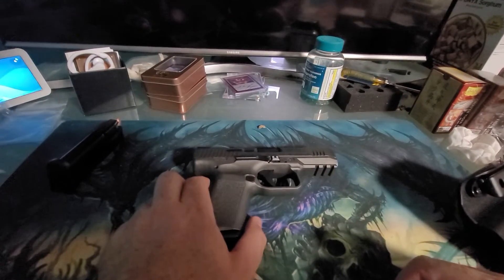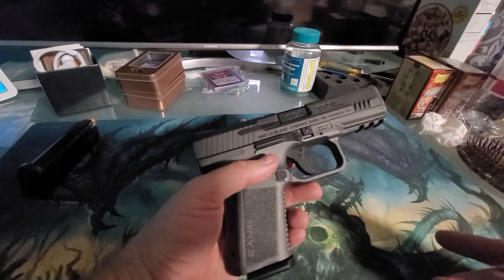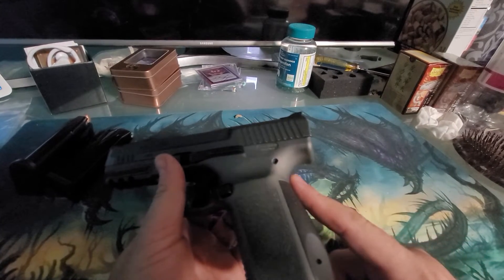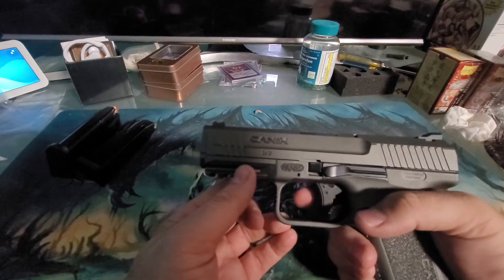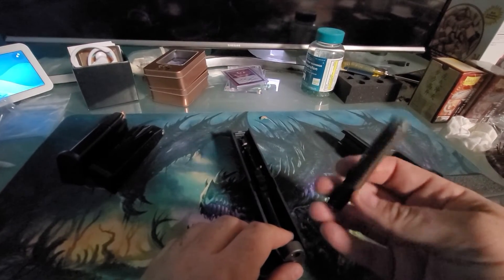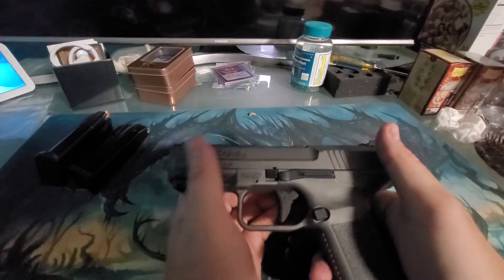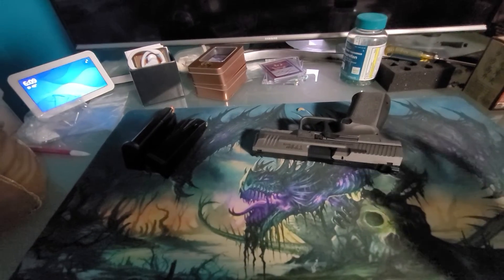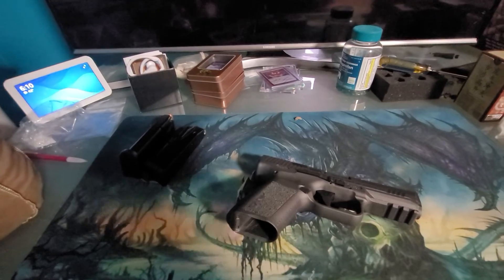review of tp9 so elite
glocks are no long the best buy